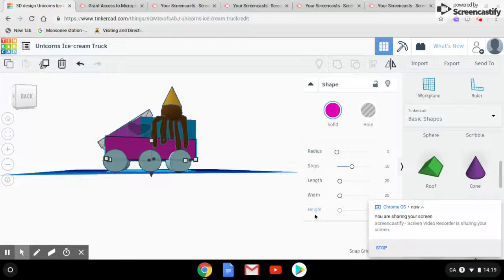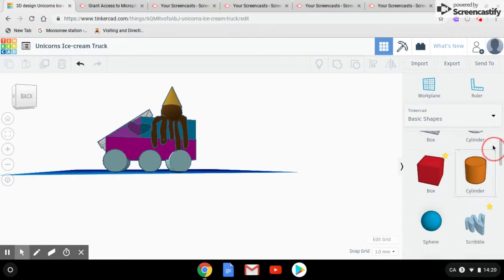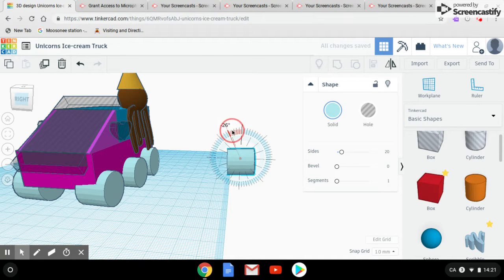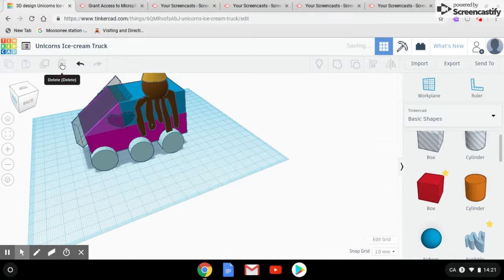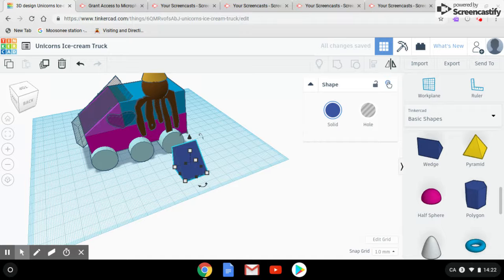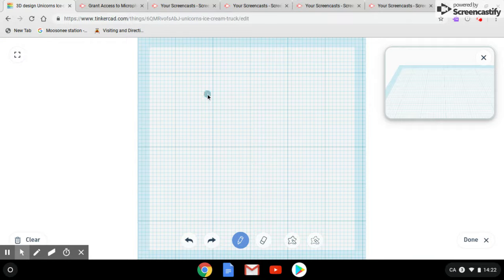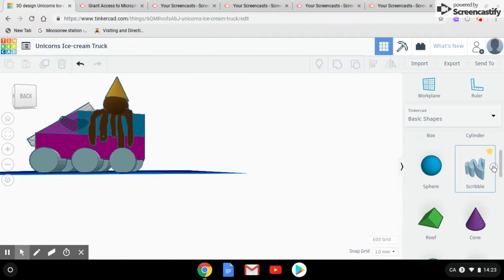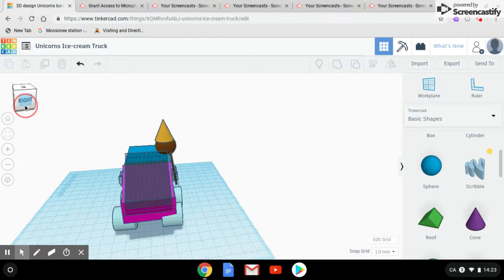JY and EJ 3B Vehicle Design